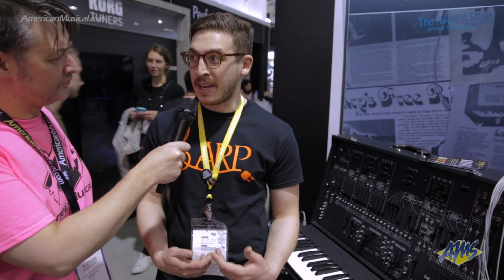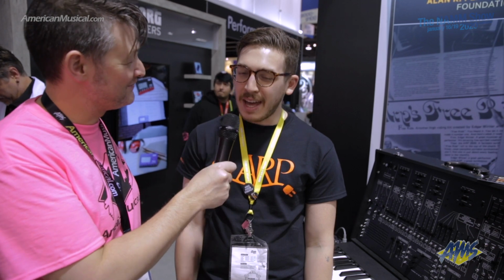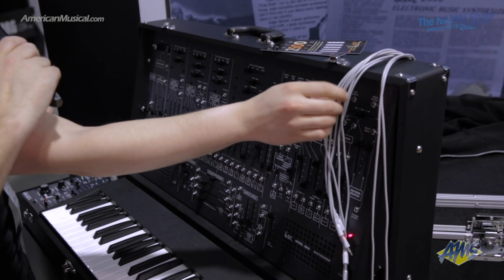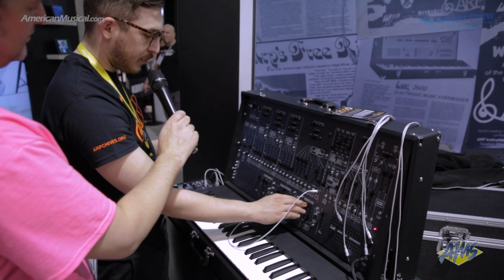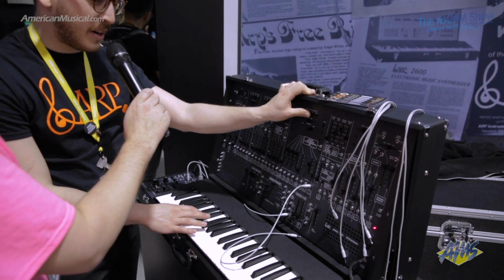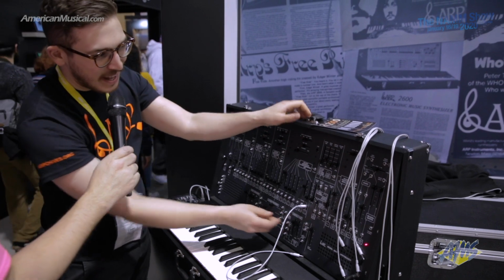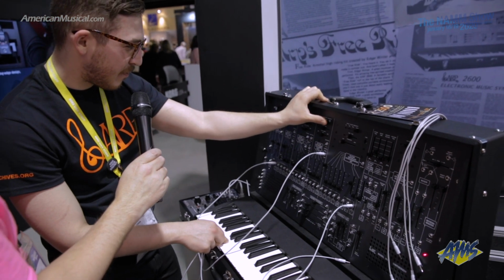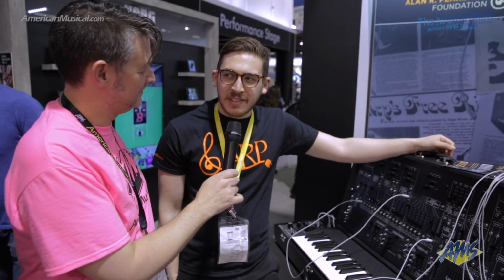NAMM 2020 | Korg Arp 2600 - American Musical Supply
Check Out ARP Synthesizers Now at AMS!

An incredibly groundbreaking and hugely popular leader in the field of synthesizers through the 1970s, ARP contributed heavily to the rise of electronic musical instruments from curious novelty into a popular mainstay. With a recent resurgence in the use of vintage synthesizers, the most popular ARP models have been recently re-issued in both digital and hardware formats, held to the highest standards of their original predecessors.